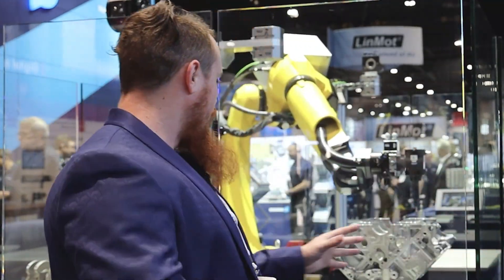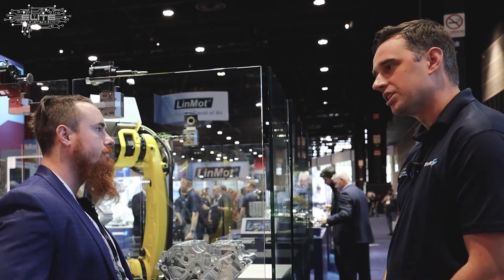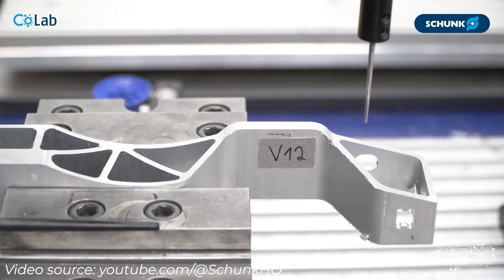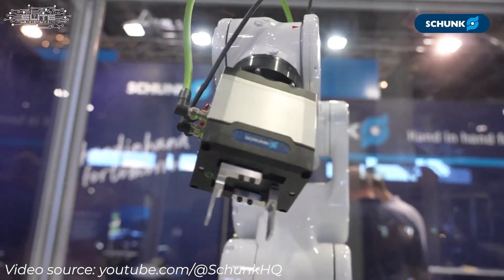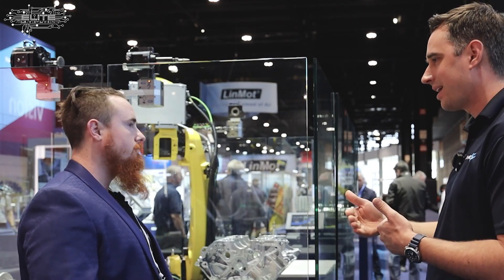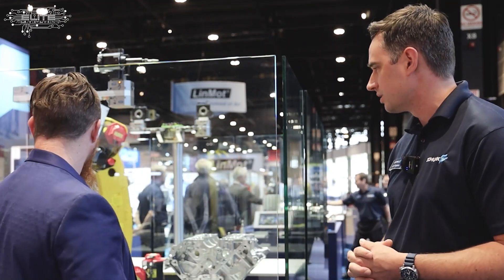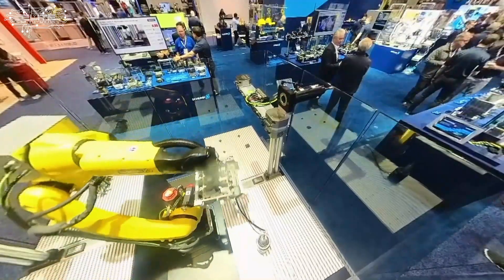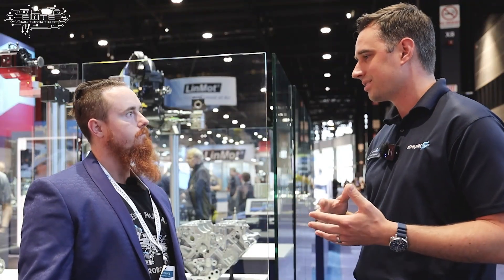Schunk Tool Changing System at Automate 2024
Sick of robots just sitting around waiting?  This video reveals how Schunk's tool changing system can unlock the full potential of your robots! Schunk Tool Changing System at Automate 2024

Imagine a robot that can:

Deburr & Polish: Automate those dirty and dangerous tasks.
Change Tools on the Fly: One robot, multiple tasks - maximize ROI!
Handle Part Variations: Seamlessly switch between different parts.
Boost Efficiency & Quality: Increase throughput and consistency.

This video from Automate 2024 showcases a Schunk system performing:
Part-to-Tool & Tool-to-Part Operations: See the flexibility in action.
Different Tool Options: Pneumatic & electric tools for various needs.
Safety Features: Confirmation signals for secure tool changes.
Reduced Costs: Maximize robot use & minimize downtime.
Perfect for manufacturers of all sizes!  Learn how Schunk's tool changing system can transform your operations.

EliteAutomationUSA.com
Evansville, In